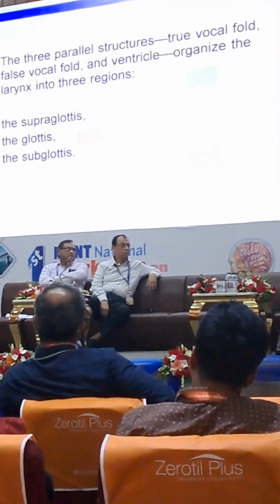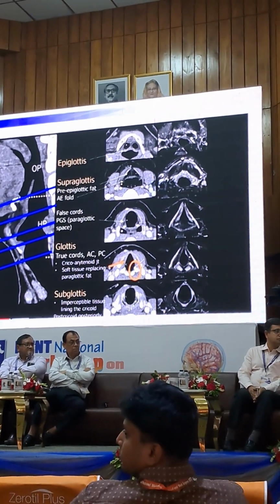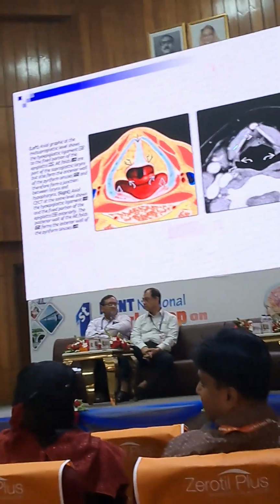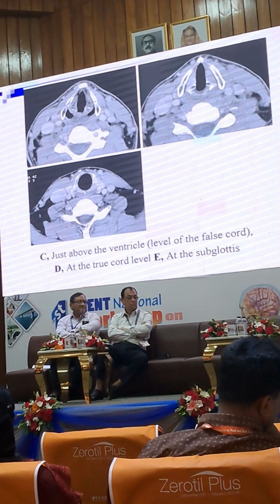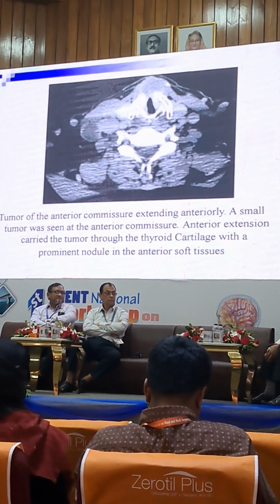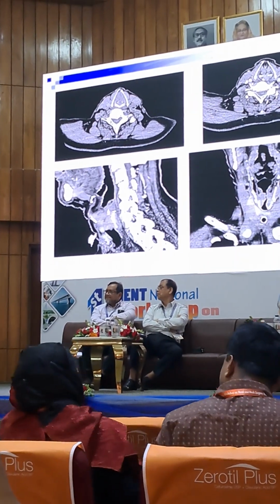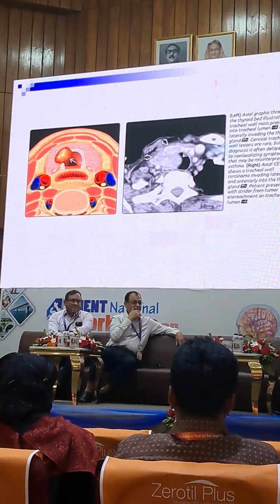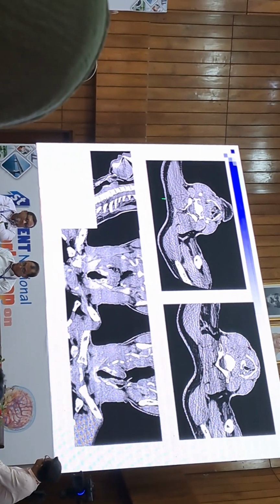Radilogy head neck(part-1)//Dr Md Shafiqul Islam (1)